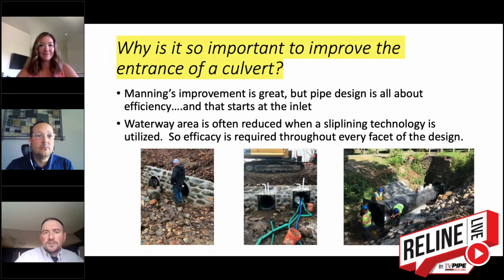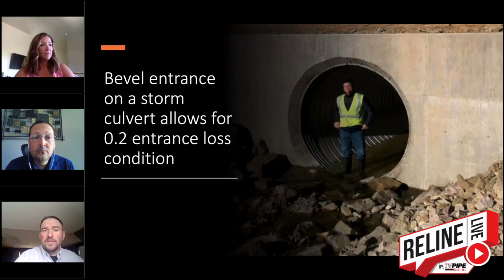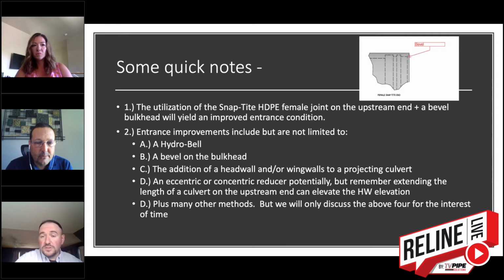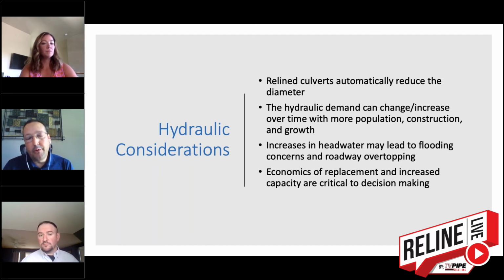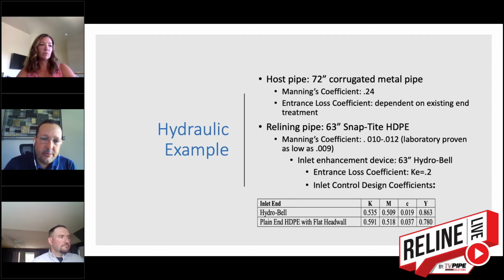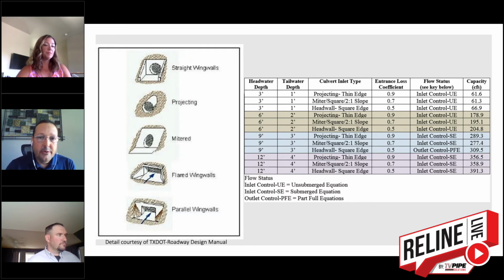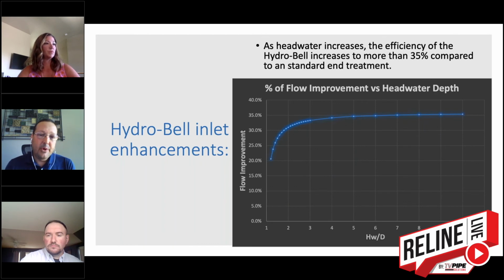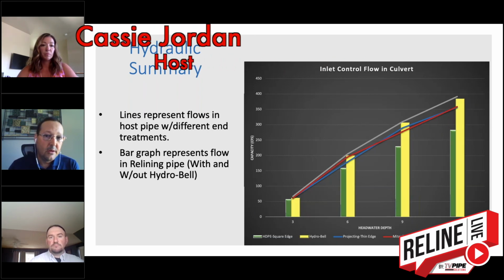Reline LIVE: Inlet Geometry with Don LeBlanc and Don McGriff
Just like anything in the trenchless construction world, the feasibility of a culvert rehabilitation & reline project starts with high quality engineering.  Recently, Don LeBlanc and Don McGriff spoke at the Transportation Research Board conference in D.C. on the topic of improving entrance losses and headwater conditions. In this version of Reline LIVE, you will hear from “the Dons” on their experience with helping owners and engineers out with their hydraulic concerns. They will discuss the various types of inlet modifications (including the HydroBell by ISCO/Snap-Tite) and how they have been modeled in various engineering programs.